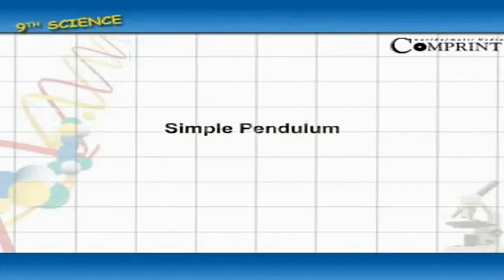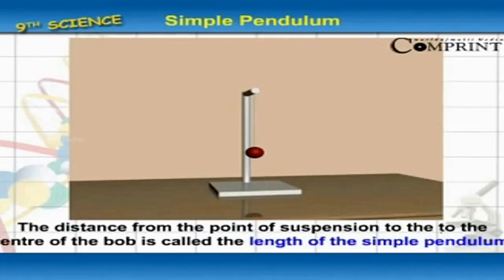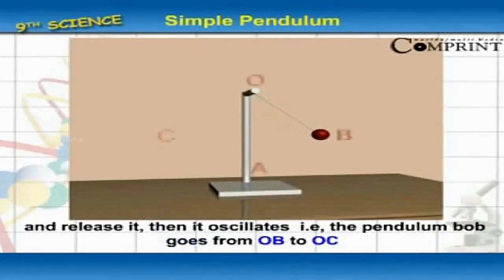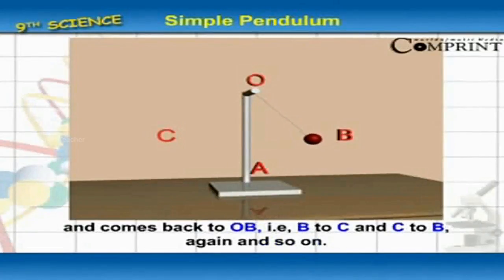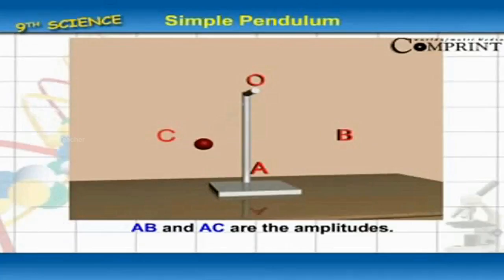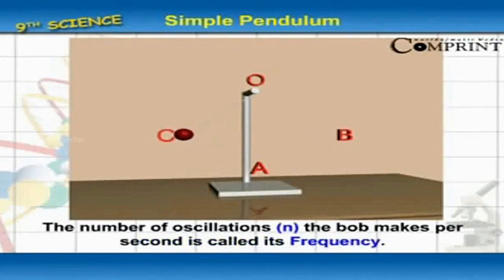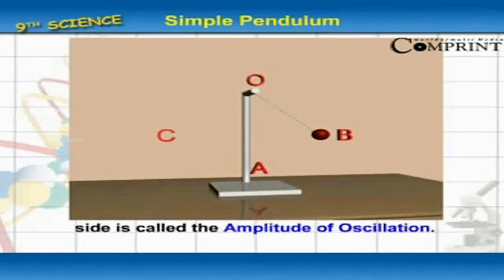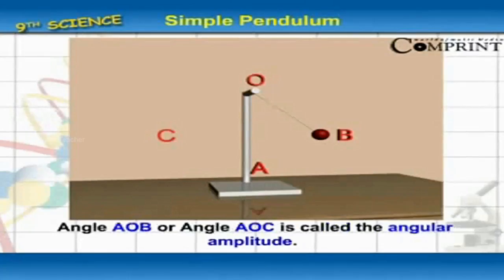Simple Pendulum | 9th Class Science | Digital Teacher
Simple Pendulum, 9th Class Science, English Medium. AP And Telangana State Syllabus Online by Digital Teacher.